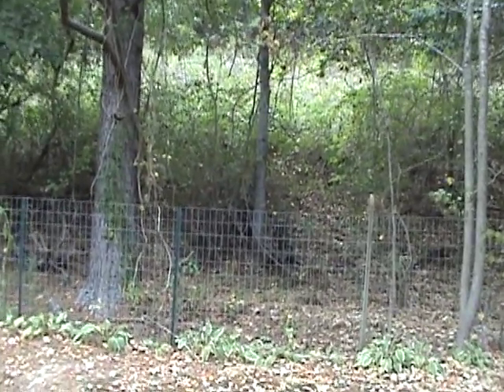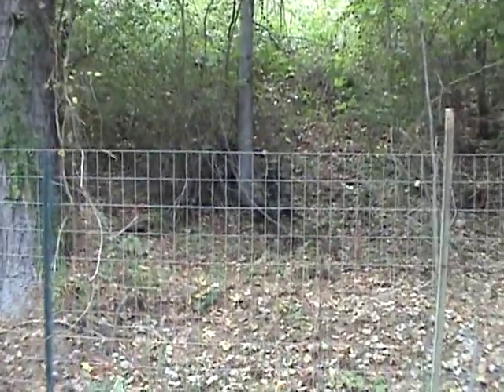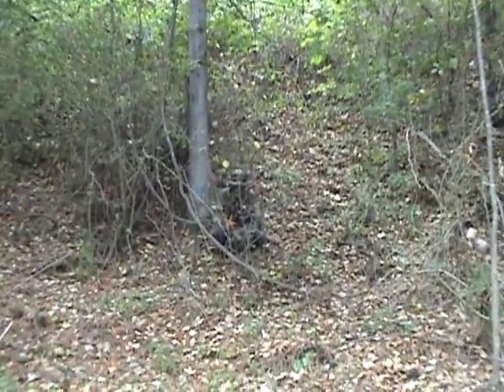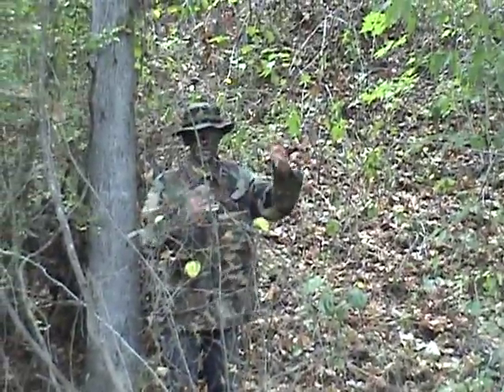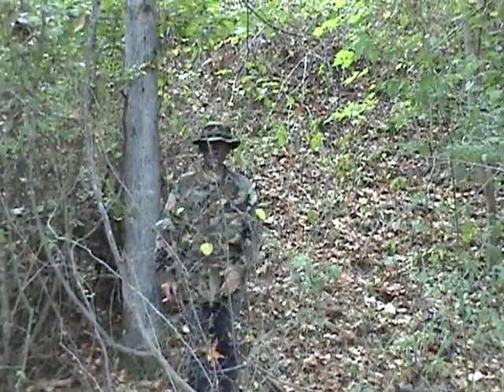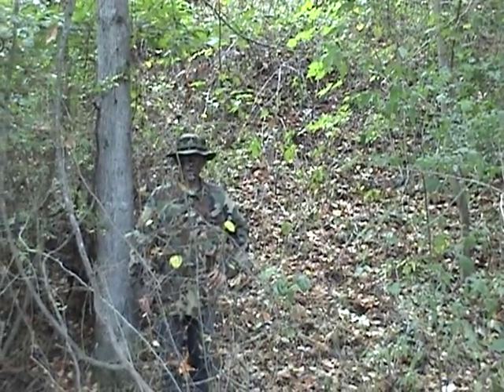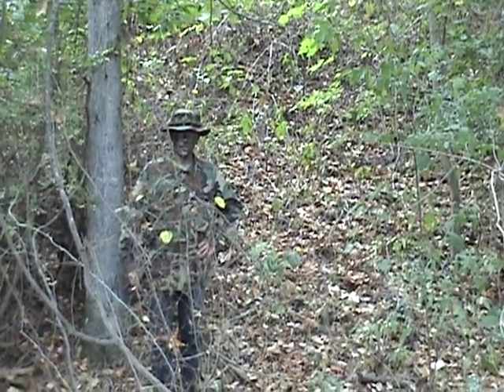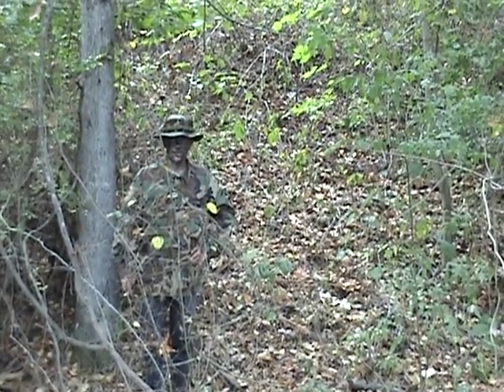The Art of Camouflage pt3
The final video on the use of camoflauge grease paint. When used properly the addition of camo grease paint can and does help you blend in with your surroundings. Remember camouflage is as much psychological as physical. If you look human they will see you. Your outline will give you away faster than your color. Sounds and scent will also give you away so be mindfull of your surroundings and of yourself.